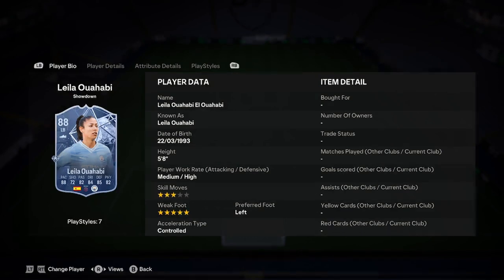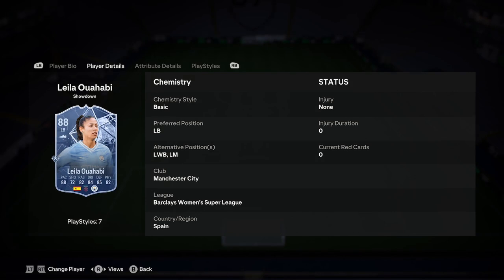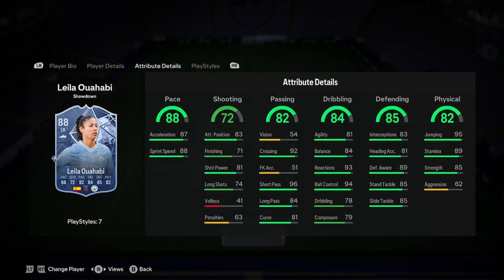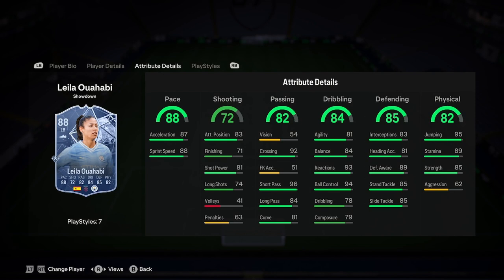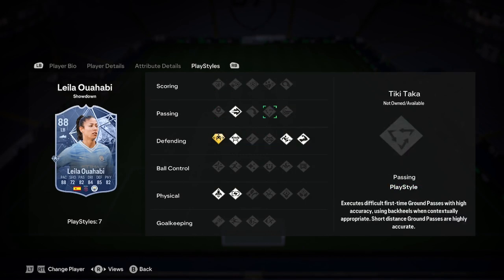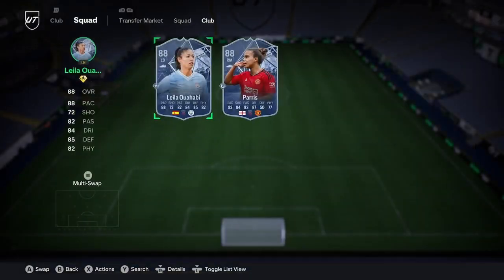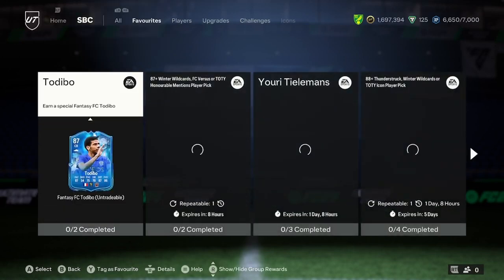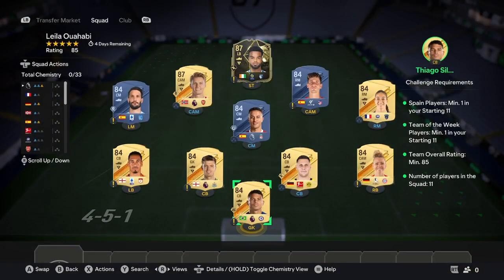87 Leila Ouahabi Showdown SBC Player Analysis!! || EA FC 24 Ultimate Team